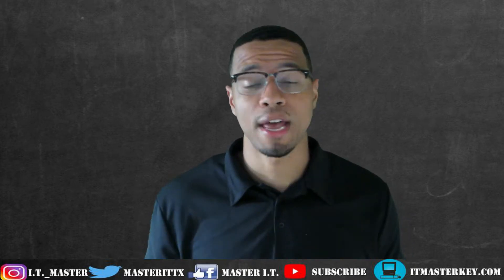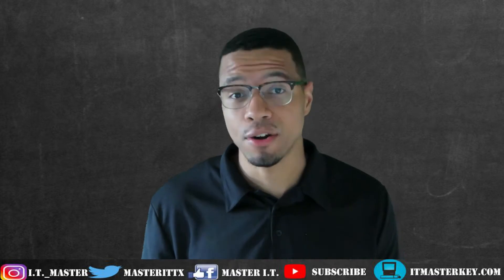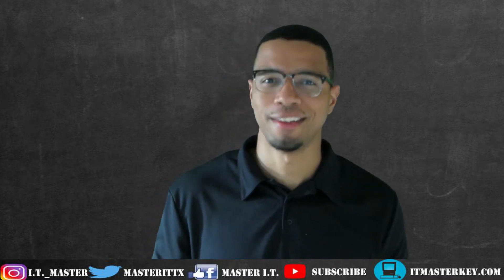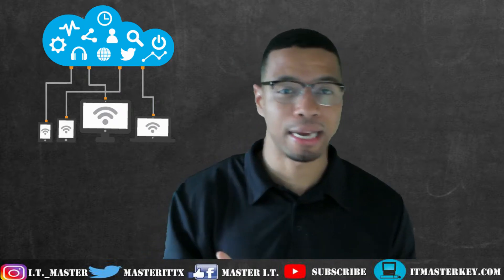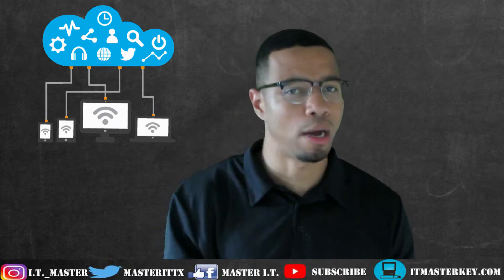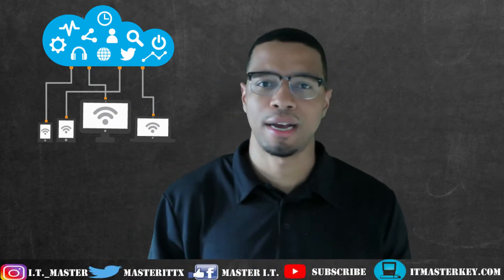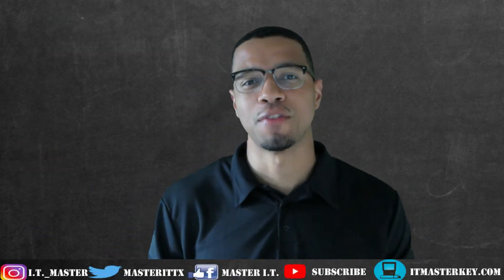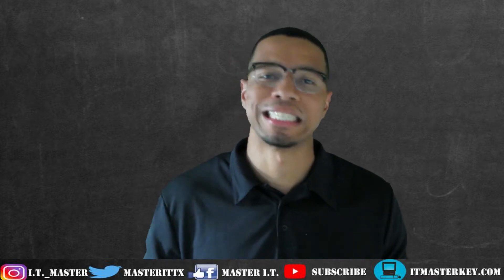Introduction To Cloud Computing | What is cloud computing? By Tech Professor